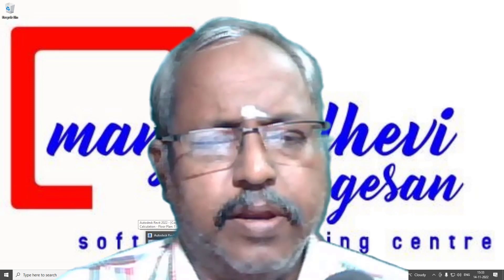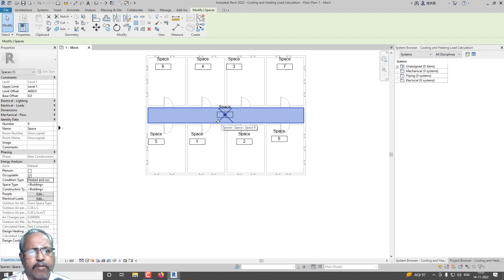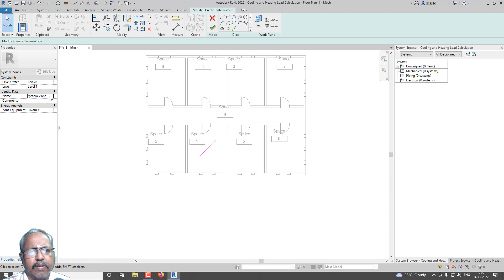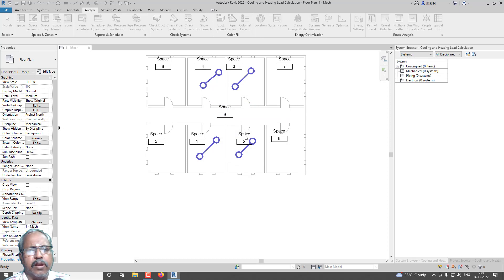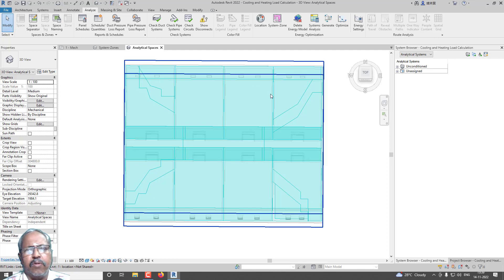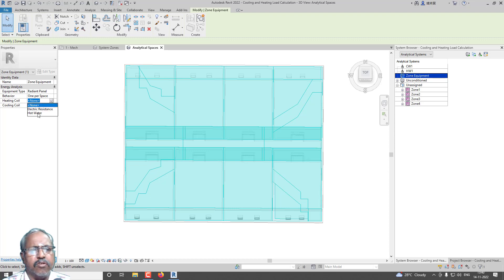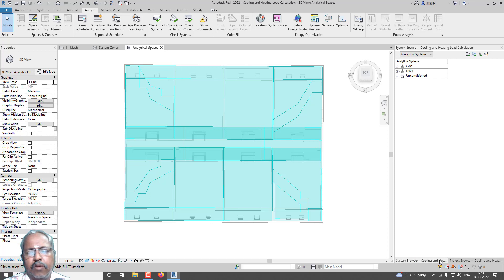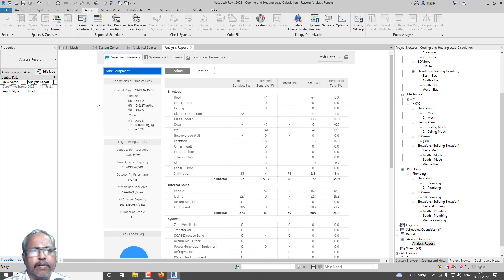Heating and Cooling Load Calculation in Revit 2022 in English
In this video how to do Heating and Cooling Load Calculation in Revit 2022 is explained.

We, Manjula Dhevi Murugesan Software Training Centre are providing training in Revit MEP, SmartPlant 3D (SP3D), Plant Design Management System (PDMS), Everything 3D (E3D), AutoCAD Plant 3D, AutoCAD P&ID, Autodesk Inventor.

Training is available in both Online mode and Offline mode.